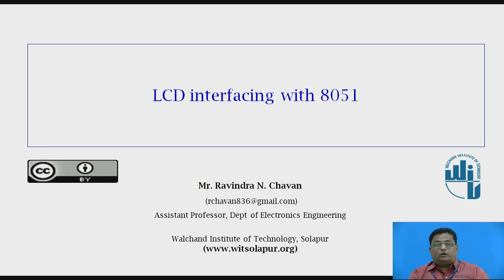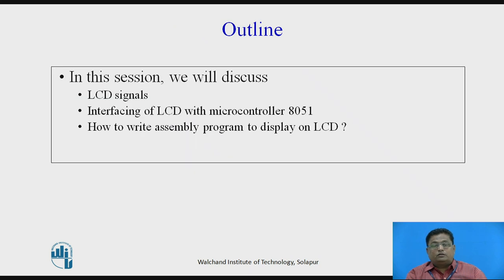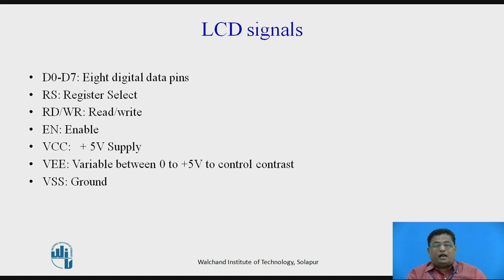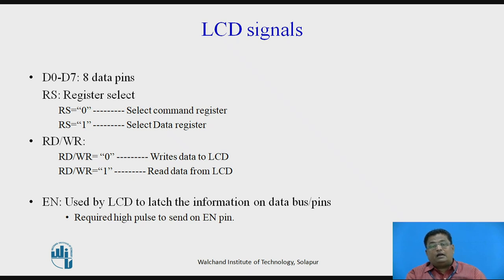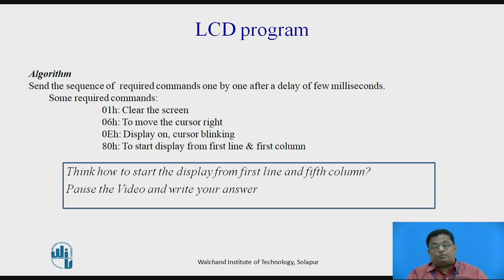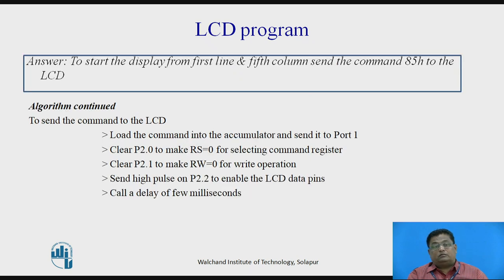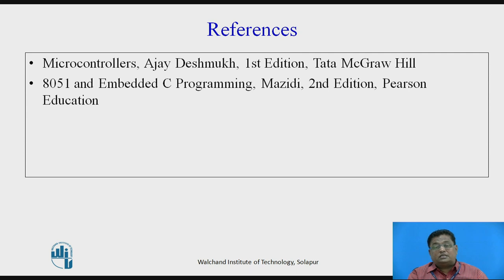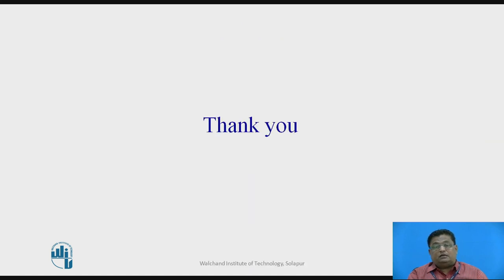LCD Interfacing to 8051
Mr. Chavan R. N.
Assistant Professor
Electronics Engineering